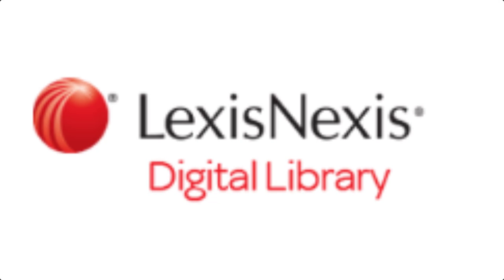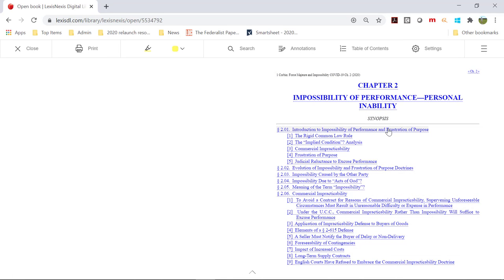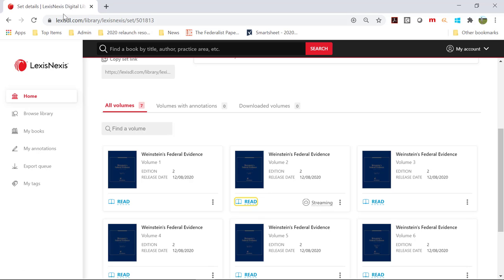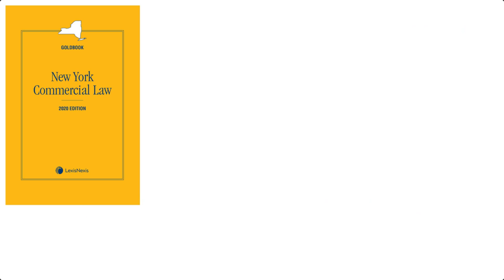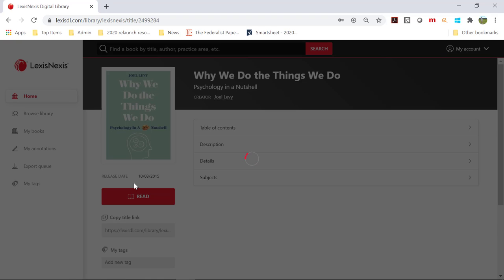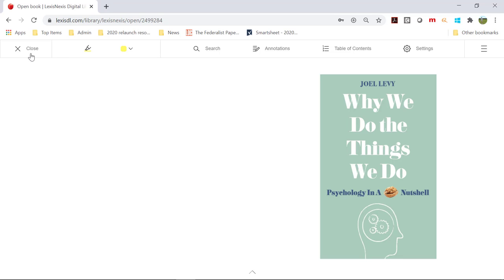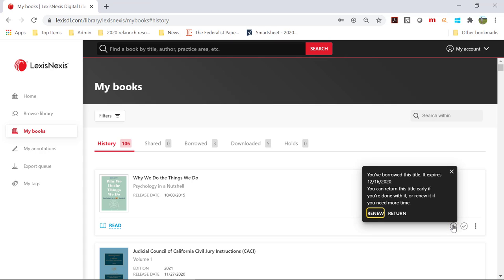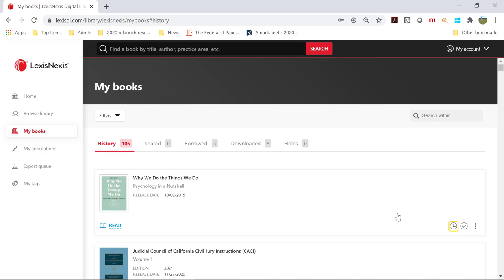LexisNexis Digital Library - Return eBooks